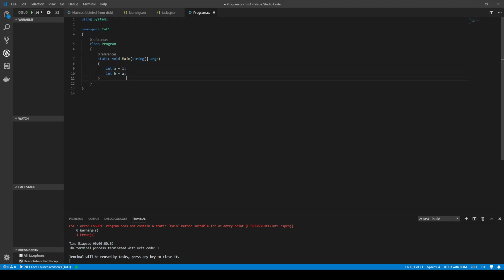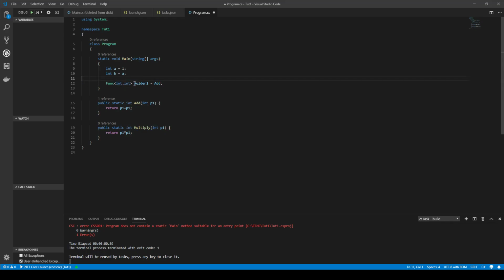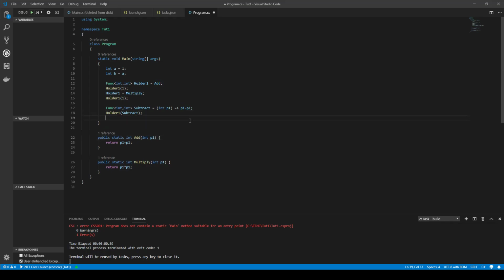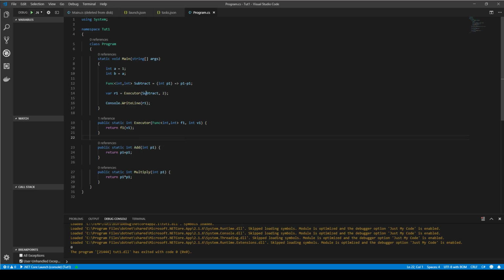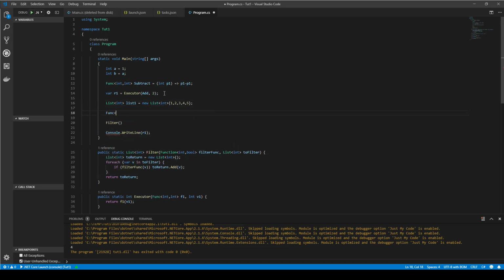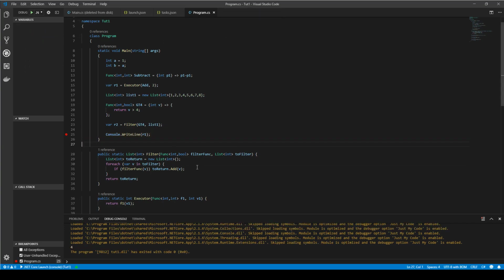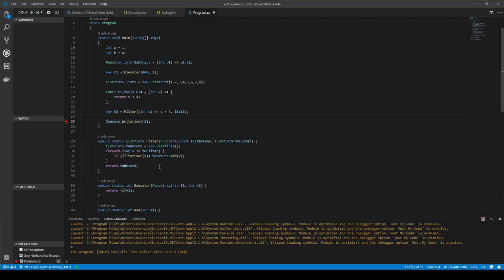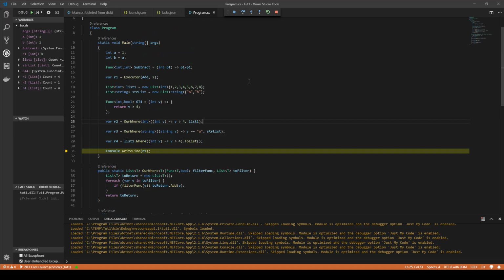c# Functions as first class citizens basic tutorial